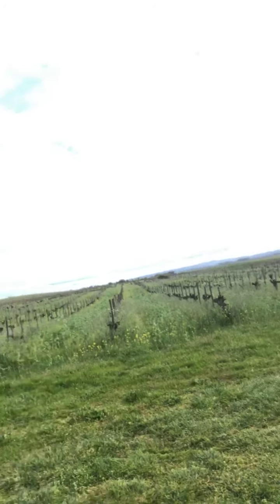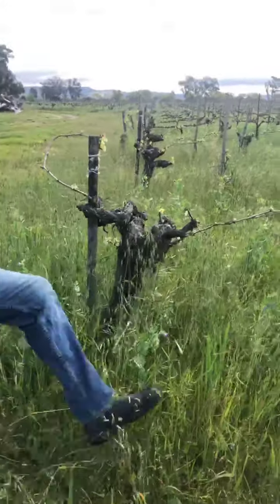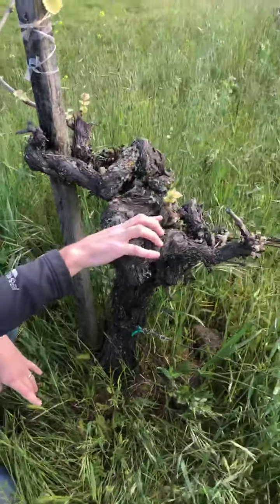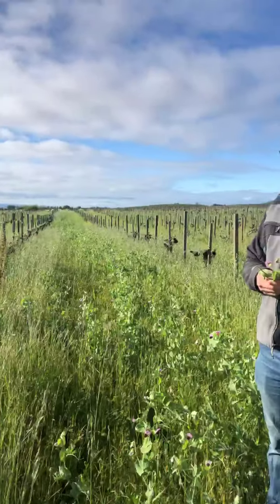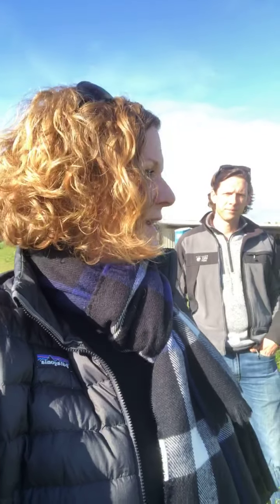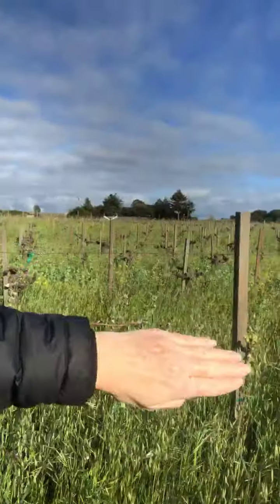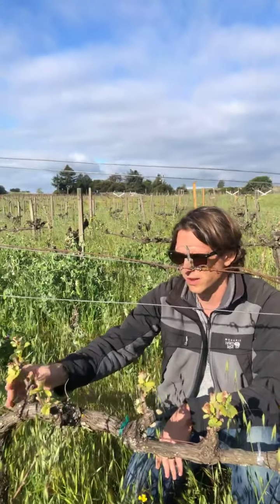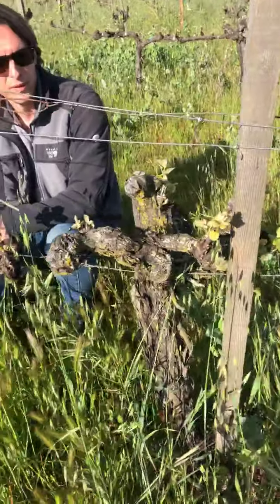B-Together - A walk through Gee Vineyards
A walk through Gee Vineyards with our winemakers.